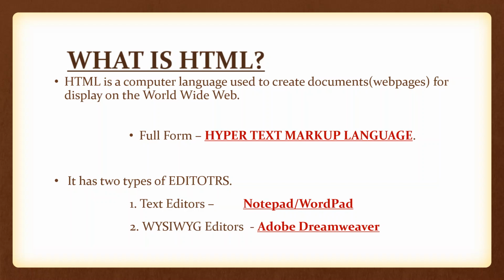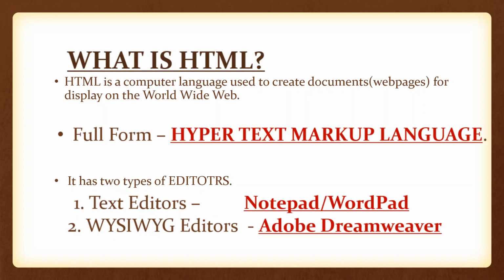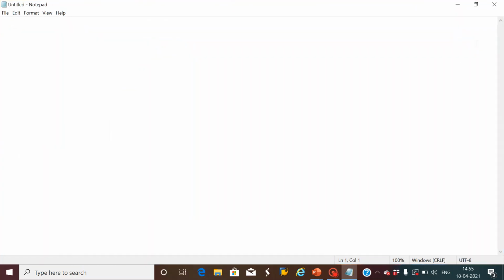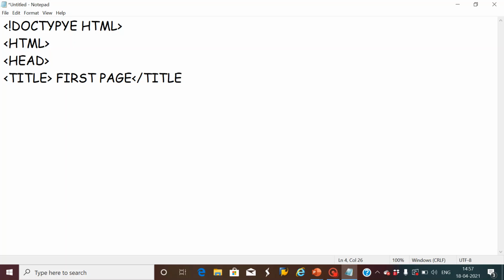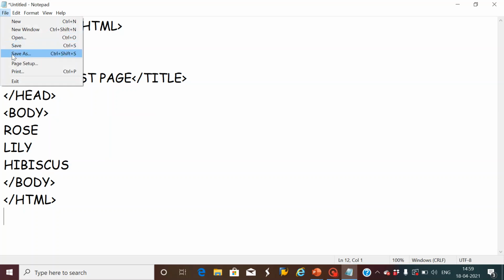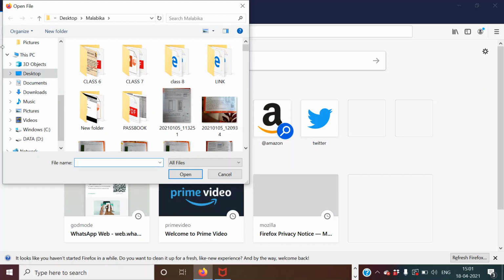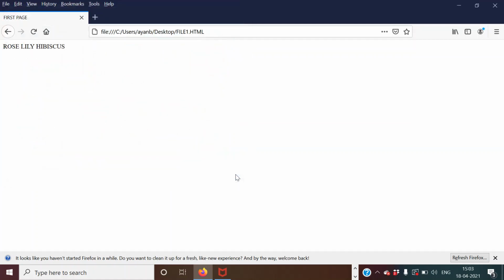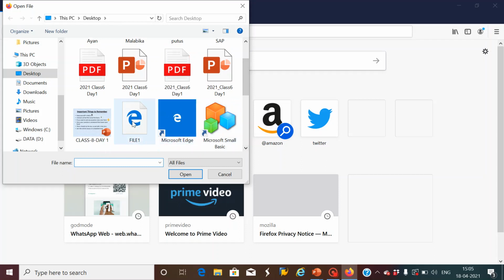A NOTE ON HTML